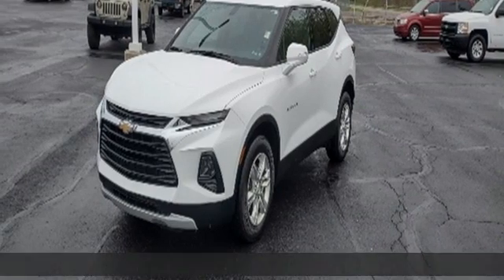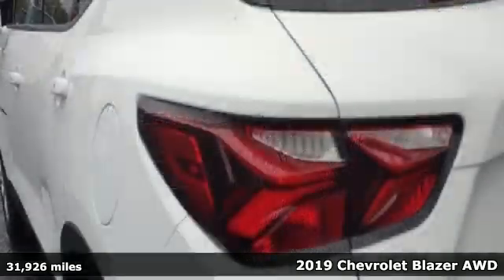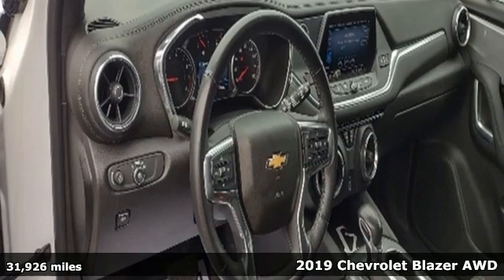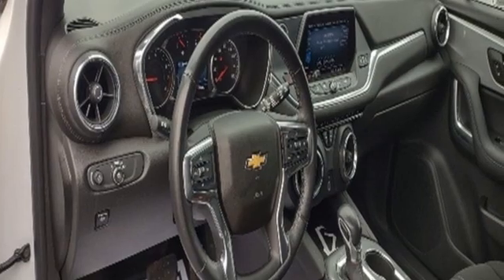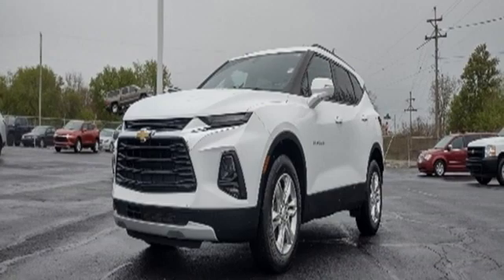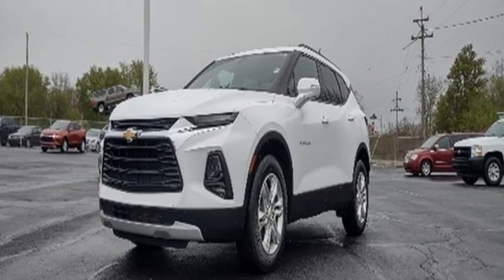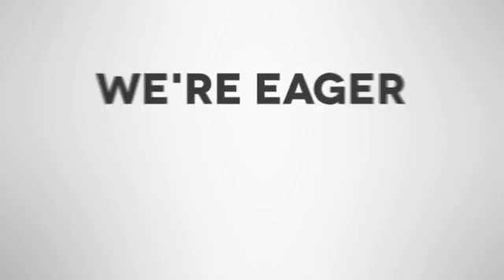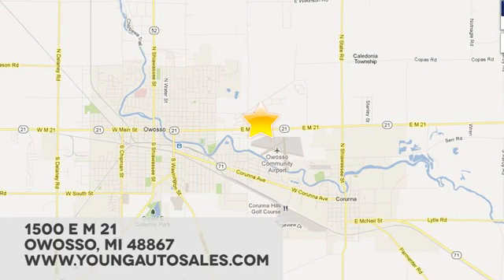Used 2019 Chevrolet Blazer Lansing MI Flint, MI #39870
Year: 2019
Make: Chevrolet
Model: Blazer
Trim: Base
Engine: 3.6L V6 SIDI DOHC VVT
Transmission: 9-Speed Automatic
Color: White
Interior: Jet Black
Mileage: 31926
Stock #: 39870
VIN: 3GNKBGRS8KS607752
Recent Arrival!brbr3.6L V6 SIDI DOHC VVT AWDbrbrPriced below KBB Fair Purchase Price!brbrbrAwards:br * JD Power Automotive Performance, Execution and Layout (APEAL) StudybrbrCars sell for less in Owosso! Our vehicles move quickly!

Address:
1500 E Main St